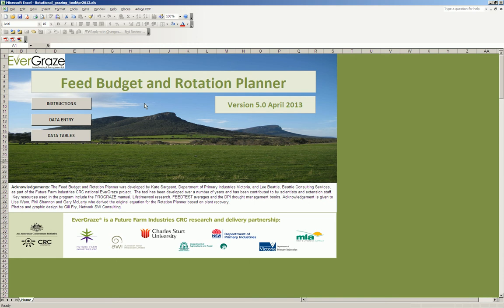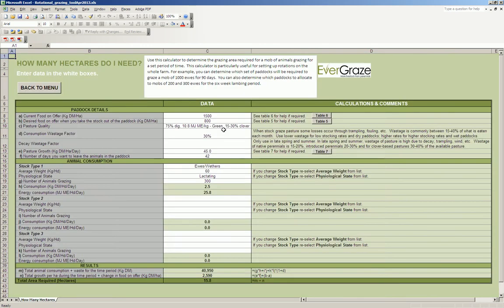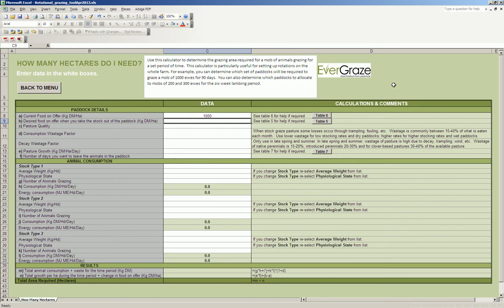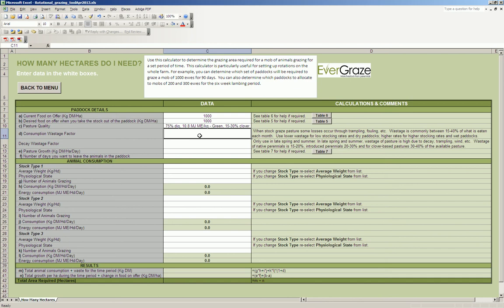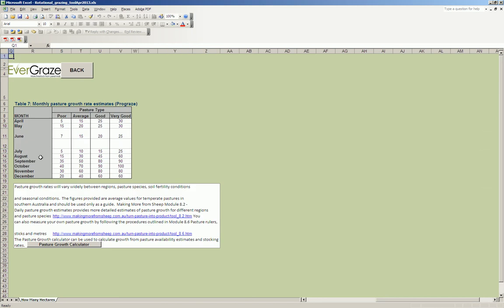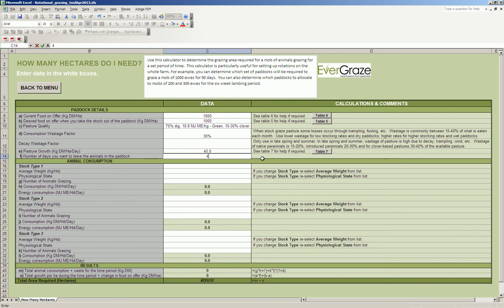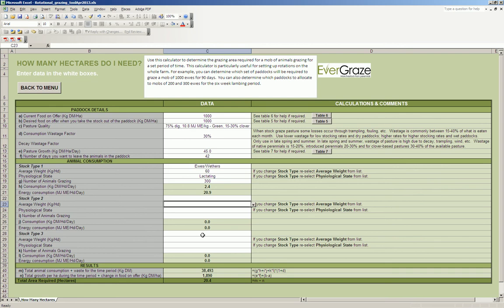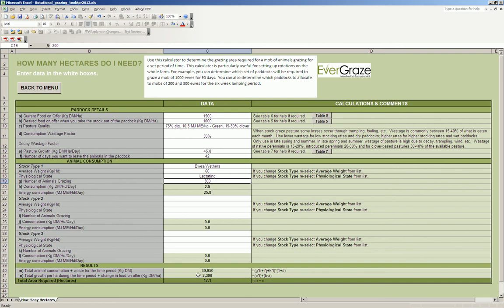How many hectares do I need for my lambing ewes